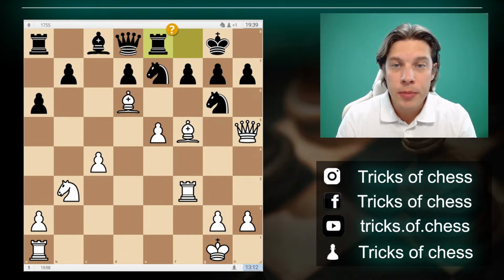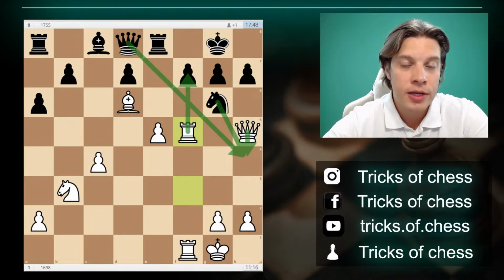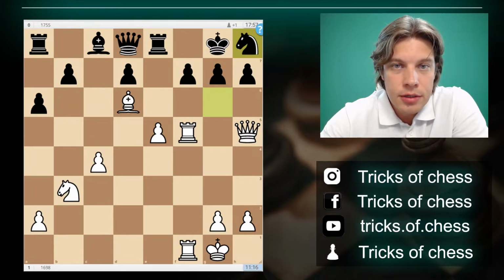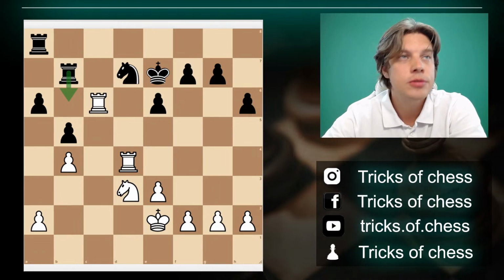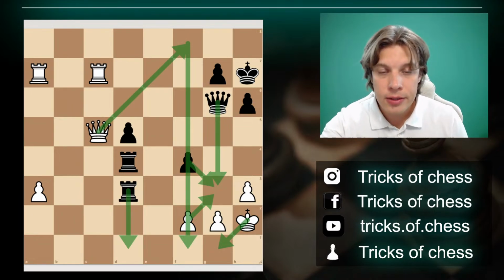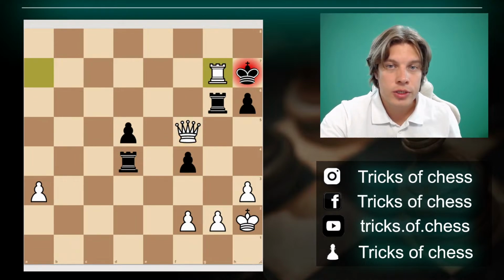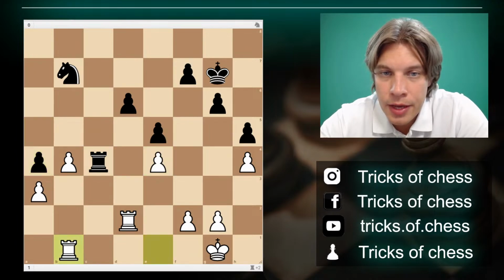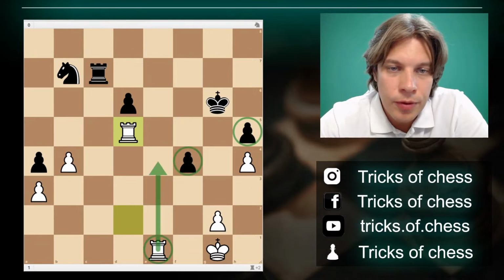Webinar 93. How to Improve Your Calculation Skills?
I’m back from my vacation, where I had a lot of fun travelling to Russian South and then to Egypt. I’ve even visited The Pyramids and played a few games there against Pharaohs  Of course, it’s a joke! They just hadn’t come (however, I’ve been waiting for 30 minutes) and I won by default.

Ok, let’s get back to chess and our Chess Webinars. Guys, what do you think is the most important skill for a chess player? What’s your opinion (you may share your thoughts into the comment section or just reply to this message)?

Some may answer that it is the ability to understand the position, other would say that evaluating the position is more important, but 90% of all chess players agree that all these abilities are not as important as calculation is.